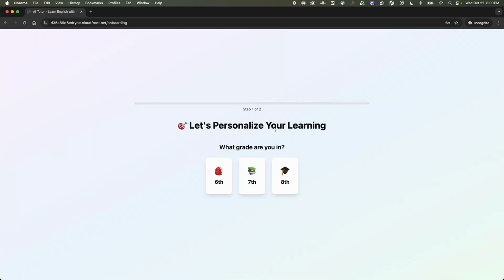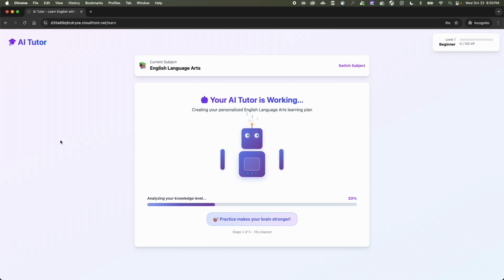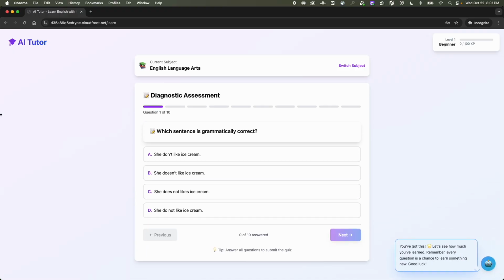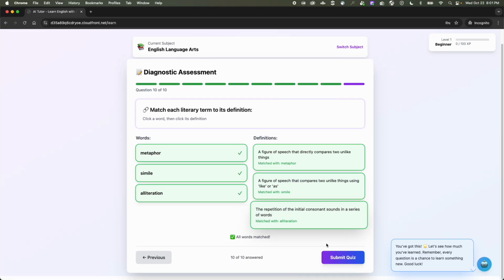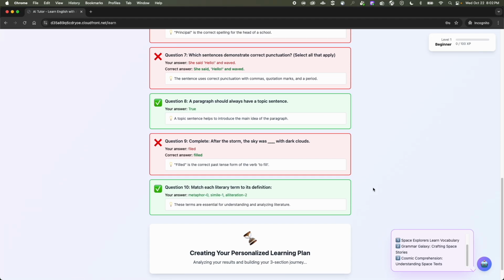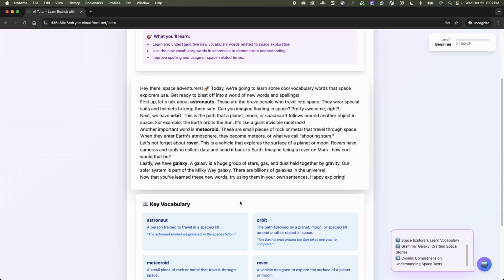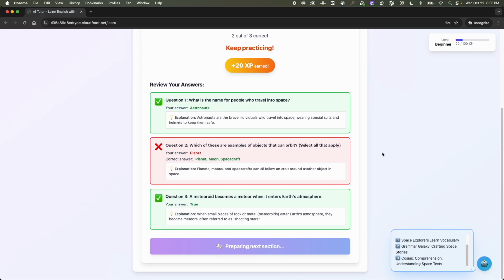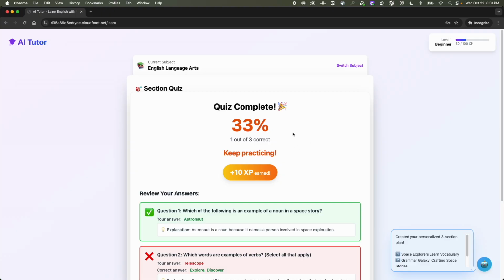AI Tutor Demo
A demo of the AI Tutor application that I built for the AWS AI Hackathon. The agent provides the user with a personalized lesson plan and the instructions are adaptive to the user's performance.